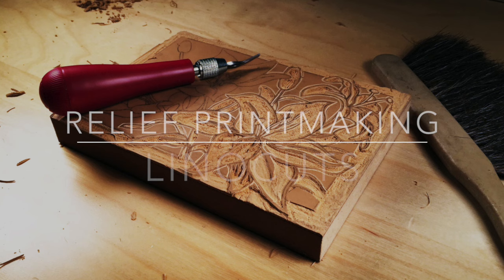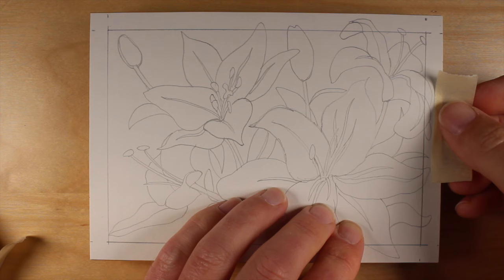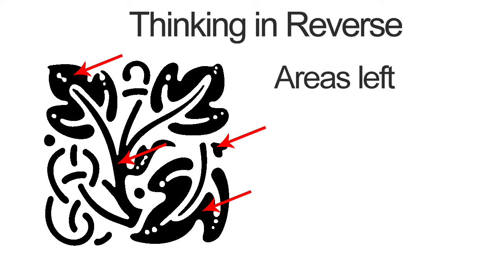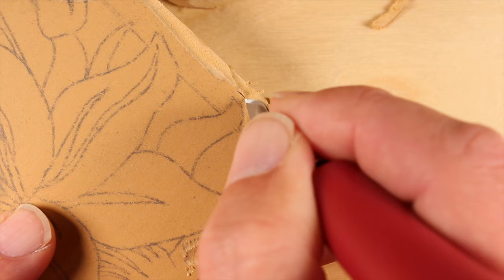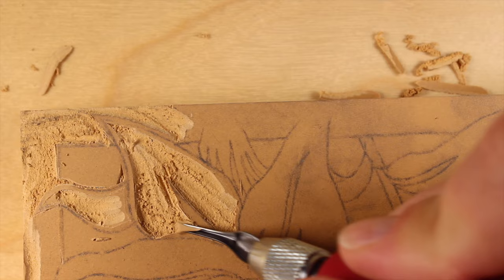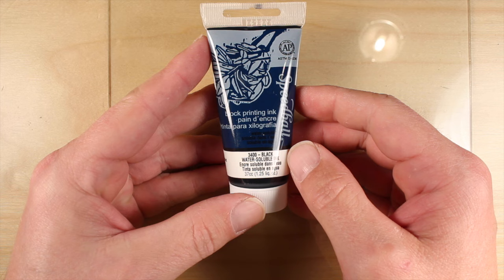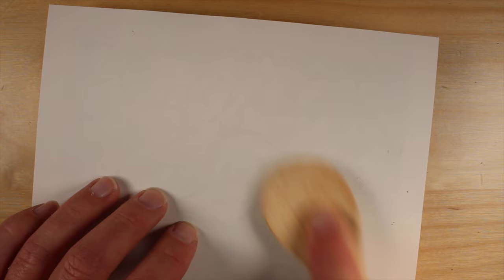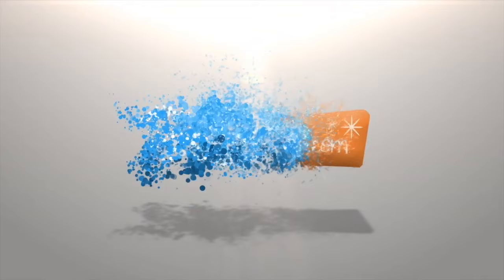Block Printing - Linocuts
Learn how to create a linoleum block print in this tutorial. This enjoyable process takes a bit of time, but is quite rewarding when the prints are made.